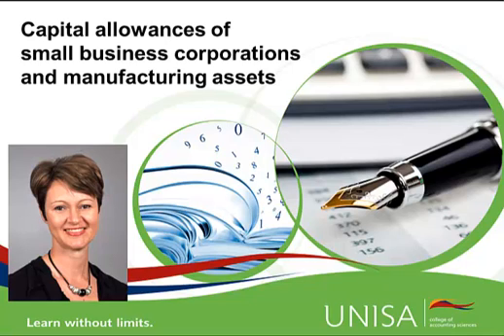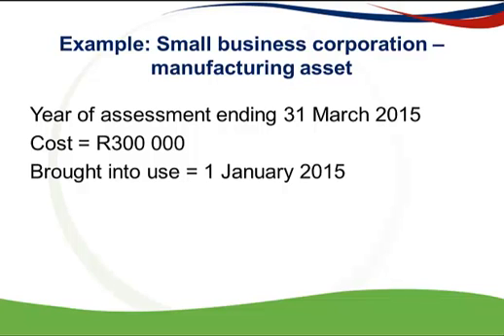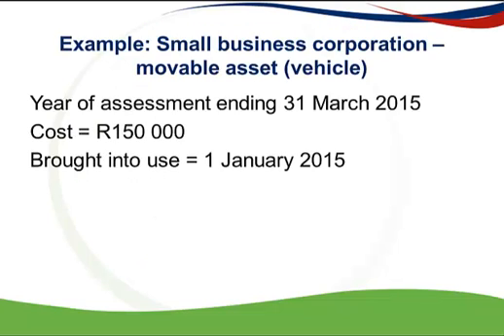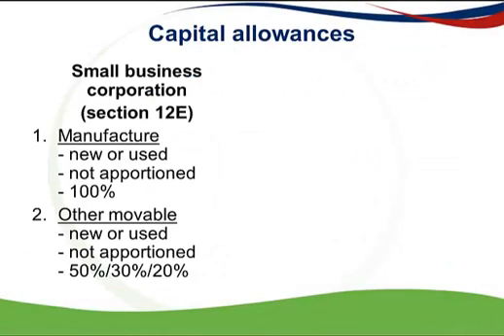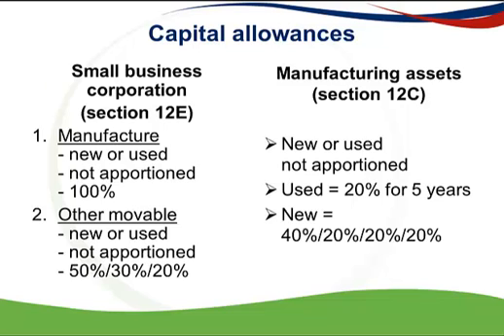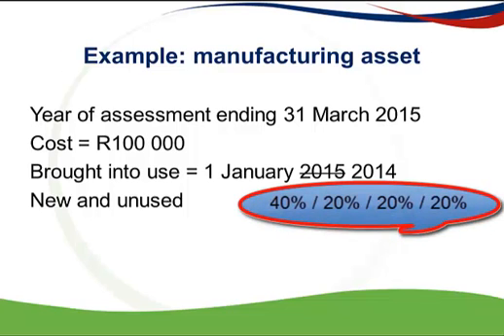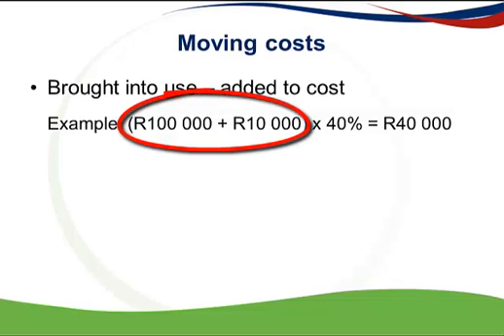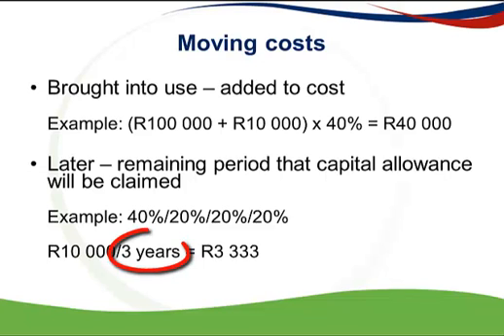2015 Section 12C and 12E allowances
Explanation of the allowances that can be deducted for taxation purposes in respect of  assets used by manufacturers and small business corporations.